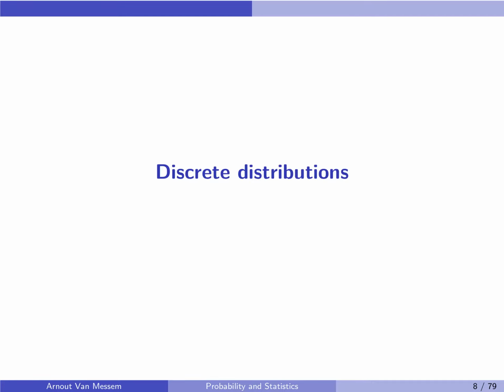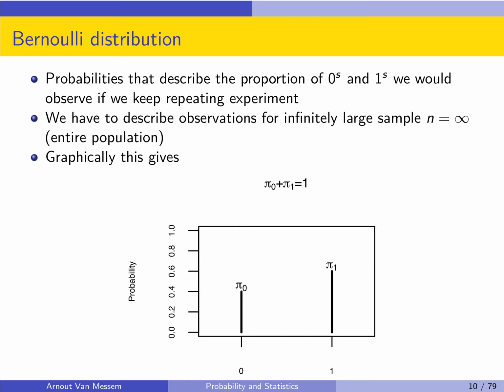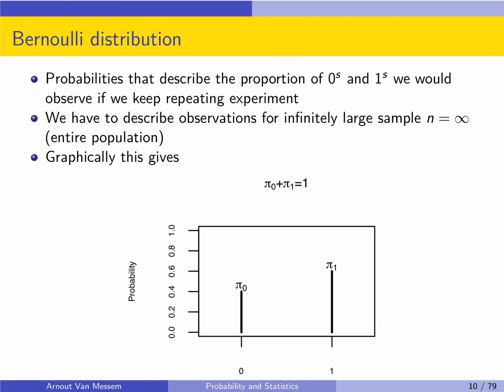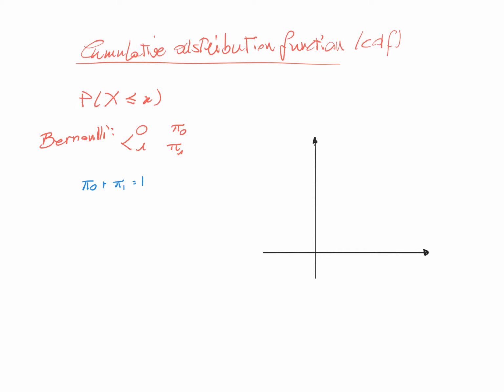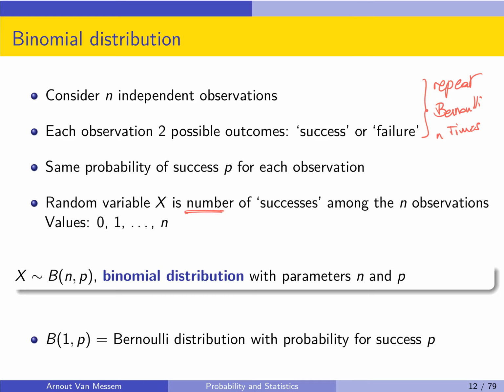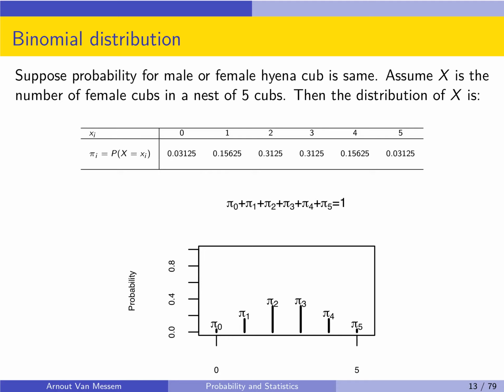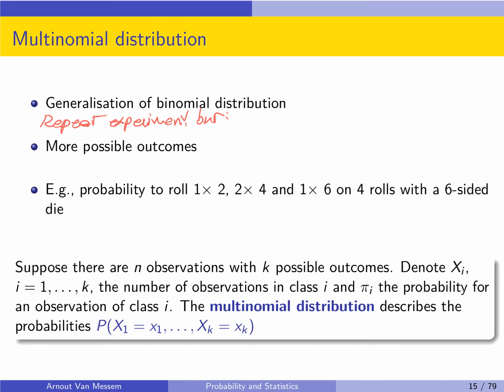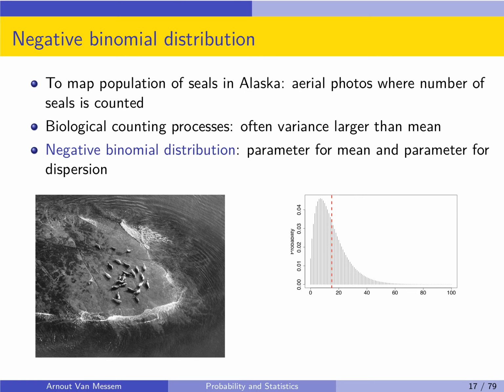4.2 Discrete distributions